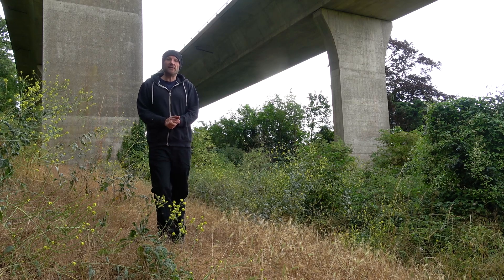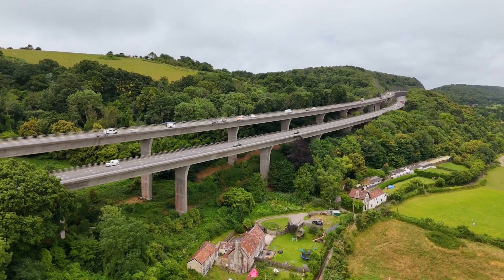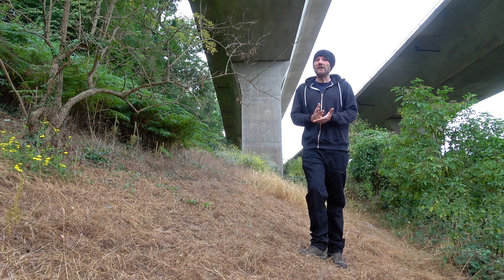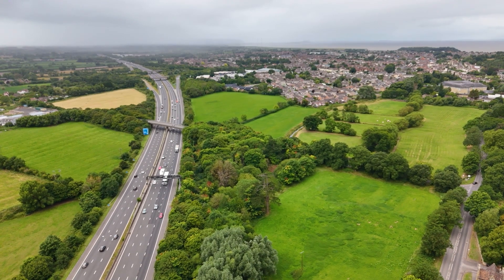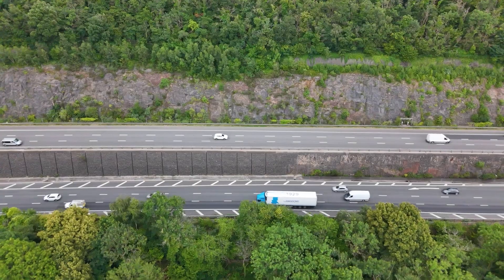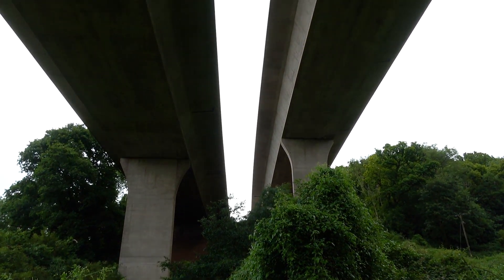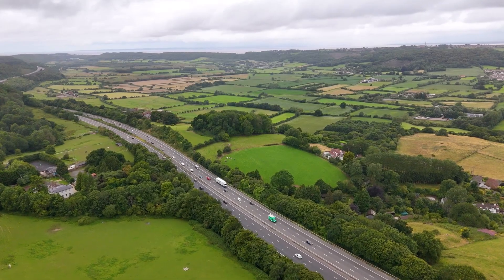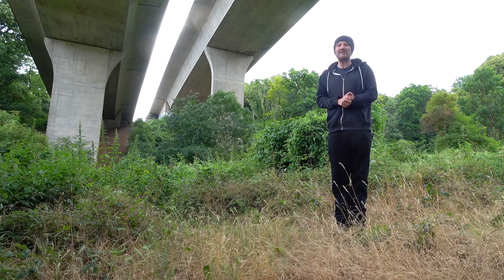The AMAZING Split-Level Wynhol VIADUCT - M5 motorway - Why Is It On Two Levels?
Sign up for behind the scenes footage, access to live chats and more.

In this video, we look at one of the most well known motorway peculiarities, the M5 split level carriageway and Wynhol viaduct.  It's an amazing feat of engineering but why was it built?